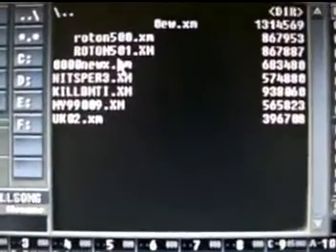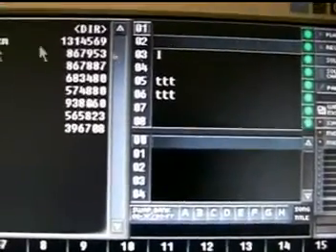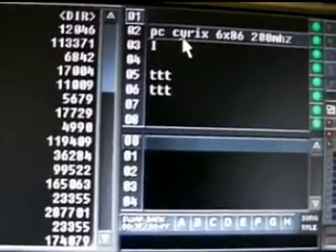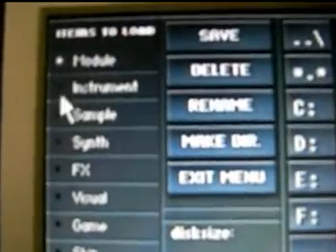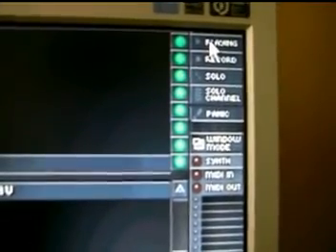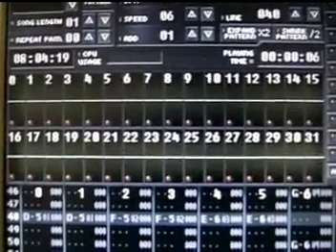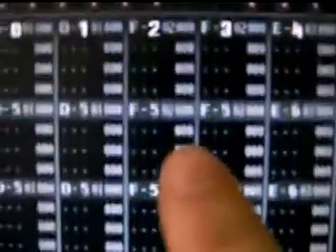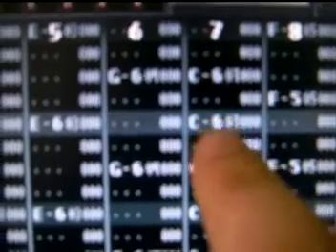Skale Tracker Tutorial - Introduction in Skale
How to compose music with Skale Tracker.

I made this movie for people who are interested to create music with this program. So, is a tutorial about navigation in Skale, buttons, basic stuff and how to record notes. Sorry for my bad English :)

Update:
Here is my collection of Ski Intruments in case that you need some samples to play: